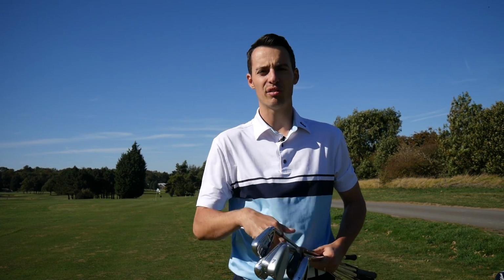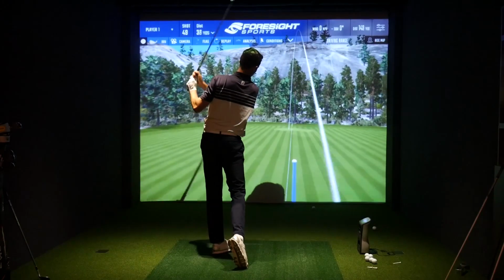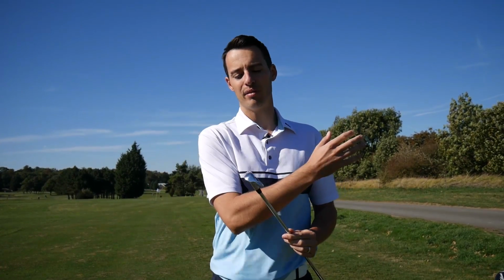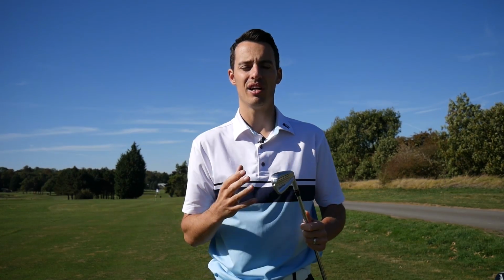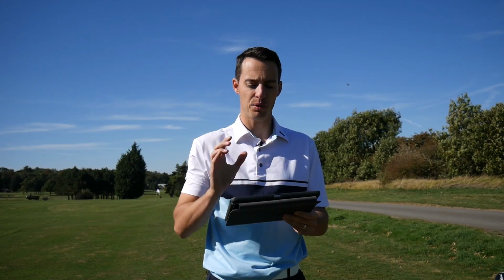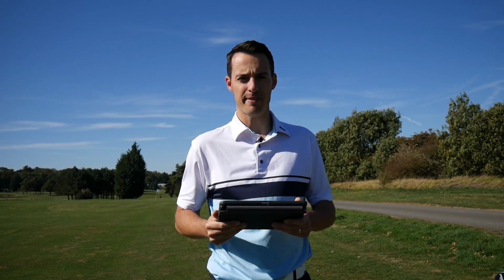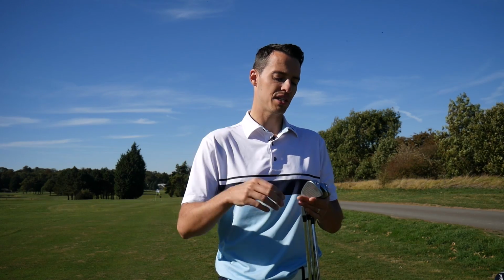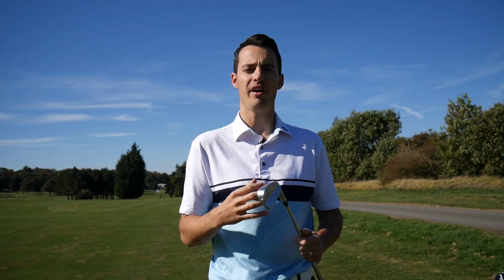Best Compact Distance Irons 2018 | Irons Test | Golf Monthly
► Joel Tadman tests six of his favourite Compact Distance Irons - the Callaway Rogue Pro, Cobra King Forged Tec, Ping i500, Srixon Z585, TaylorMade P790 and the Titleist AP3 - but which would he pick as his overall favourite?